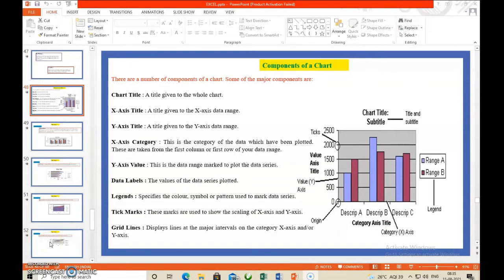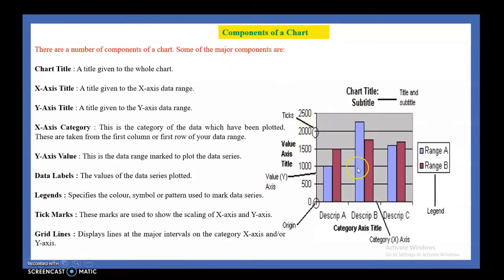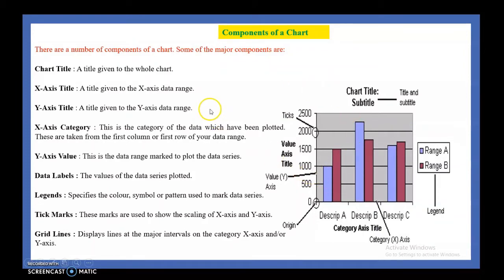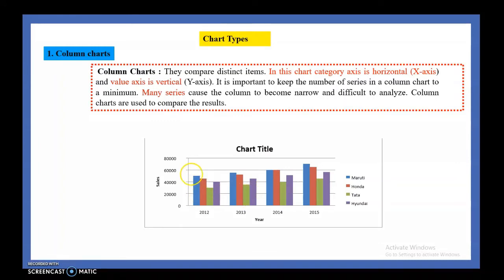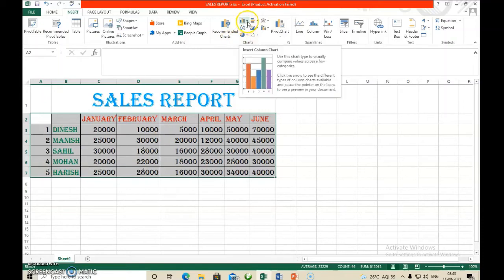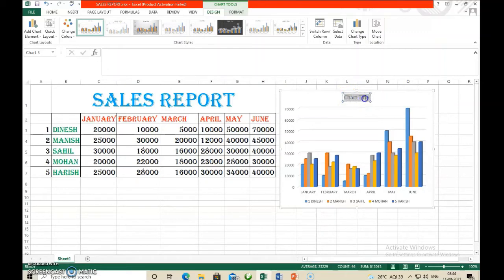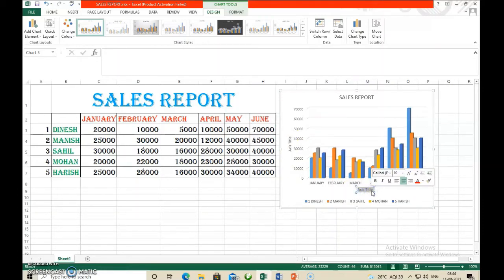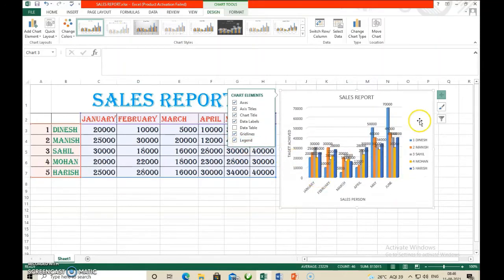CLASS-XII | TYPOGRAPHY | CHAPTER-3 |EXCEL| CHART| COLUMN CHART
This video explains about components of chart and column chart